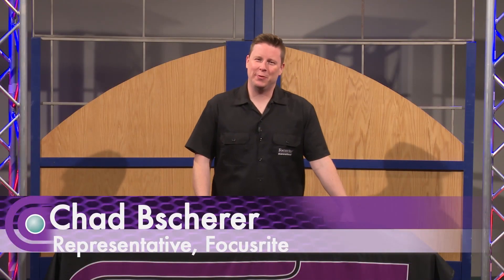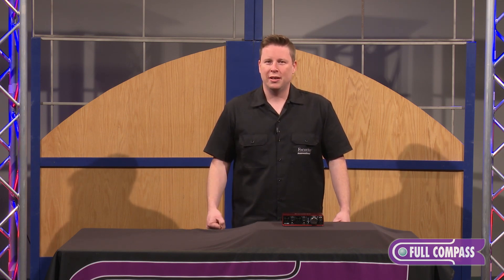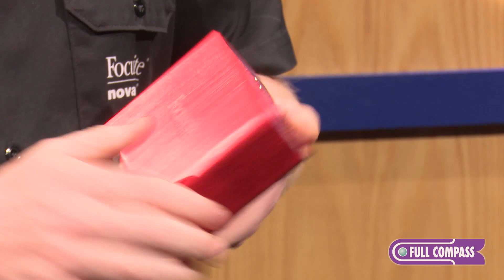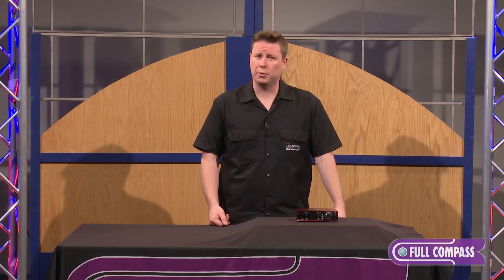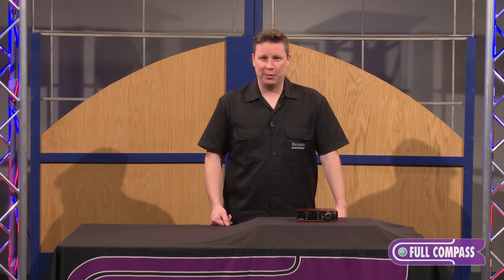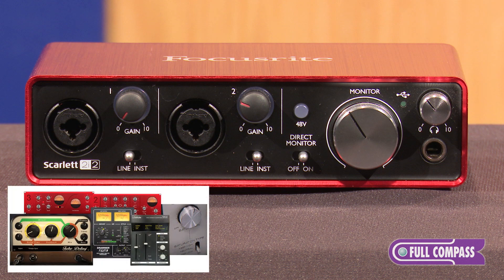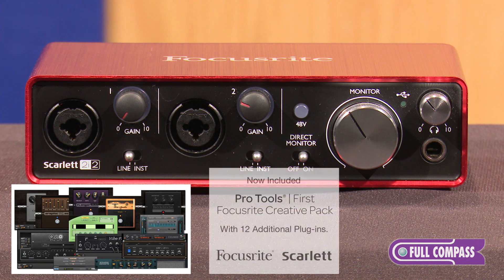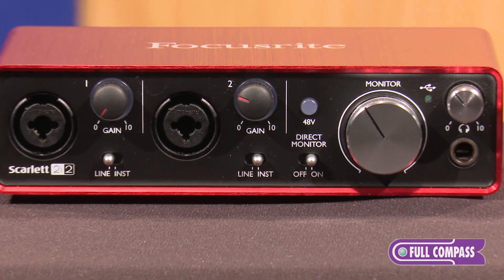Focusrite Scarlett 2i2 (2nd Gen) 2x2 USB 2.0 Audio Interface Overview | Full Compass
Focusrite's Scarlett 2i2 (2nd Gen) is designed to achieve the best sound and the fastest speed while providing an easy, user-friendly experience. The compact USB audio interface includes two natural-sounding Scarlett mic preamps, super-low latency, and the same class-leading sound. The easy-to-use interface simply plugs in with a single USB cable along with two mics or instruments to begin recording studio quality audio.

The Scarlett 2i2 now includes an exclusive version of Pro Tools | First Focusrite Creative Pack, as well as Ableton Live Lite. It is compatible with all major DAWs, on Mac and PC.